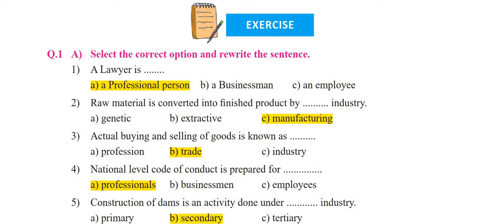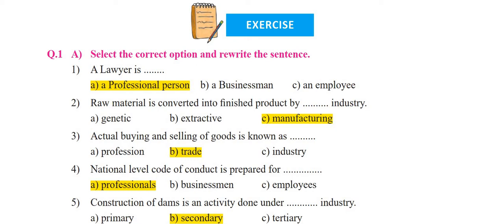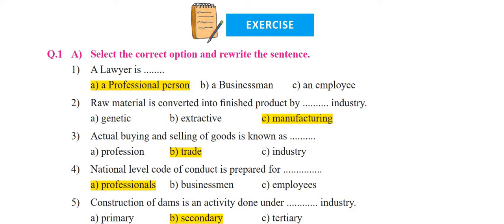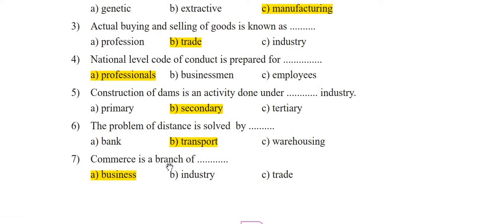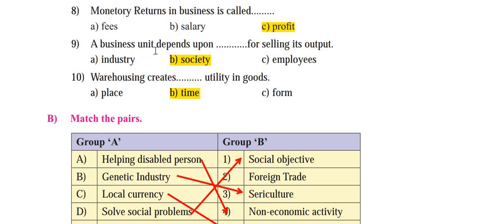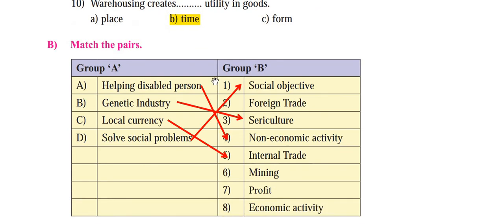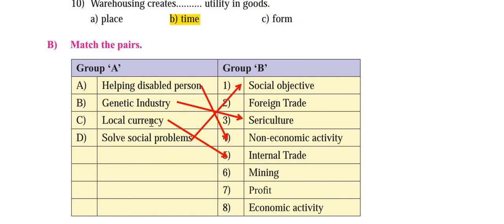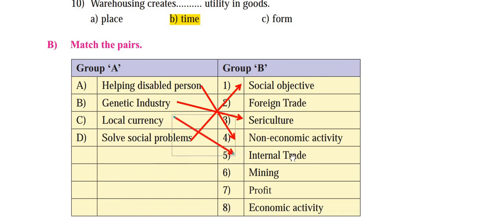11th OCM Chap 1 Exercise Fully Solved | Q1A and B |Solutions |FYJC |Maha Board New Syllabus 2021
11th OCM Chap 1 Exercise Fully Solved | Q1A and B |Solutions |FYJC |Maha Board New Syllabus 2021